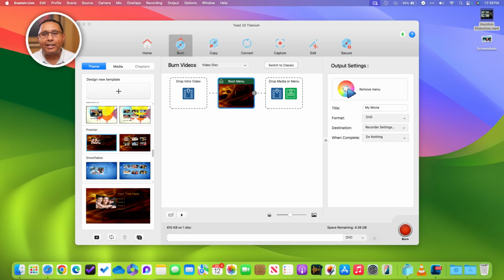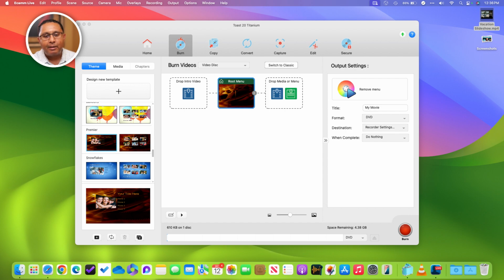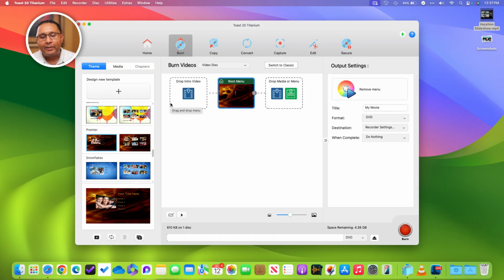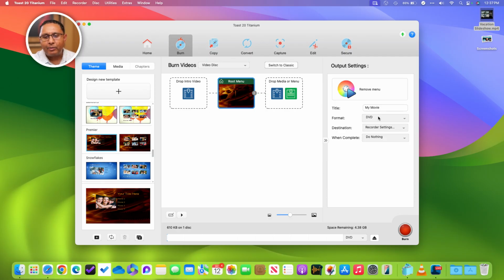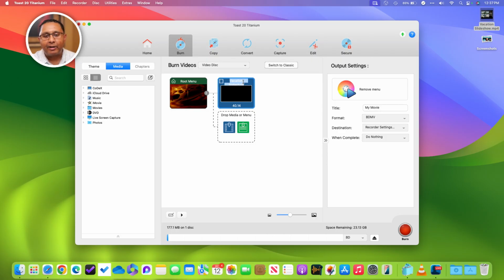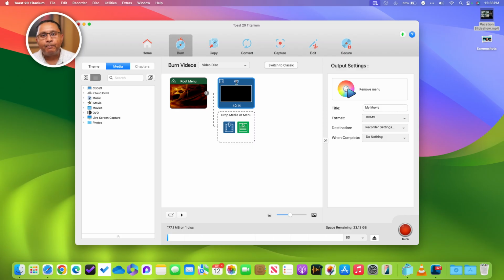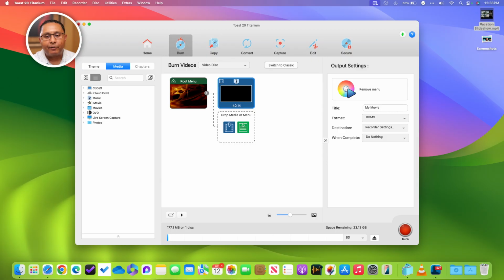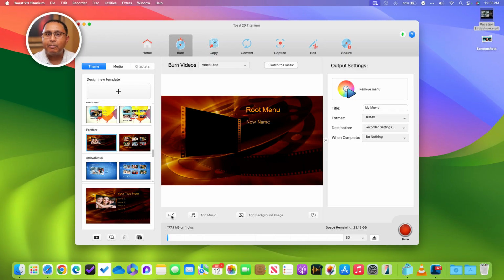The Toast Fix: A Workaround for the Titanium Chapter Bug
In this video, I show you a Toast 20 Titanium chapter bug that a comment to recently told me about. I'll also include a quick work around that should help you avoid this issue.

SPEED ME UP OR SLOW ME DOWN

Am I talking to slow? Or too fast? See, Speed Up or Slow Down YouTube Videos

THANKS!

~Ivan